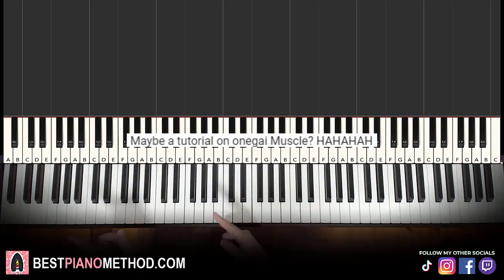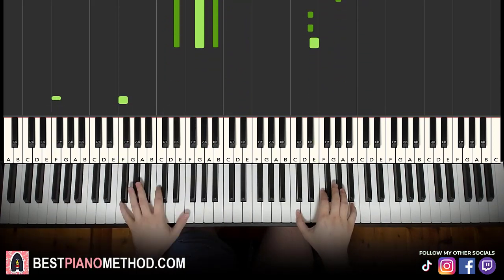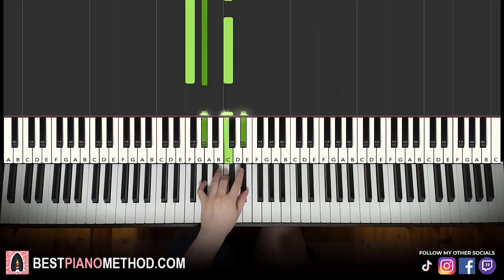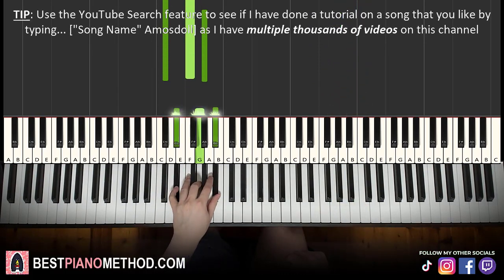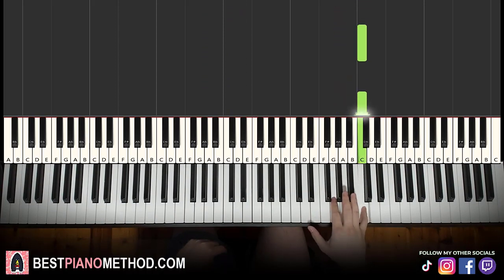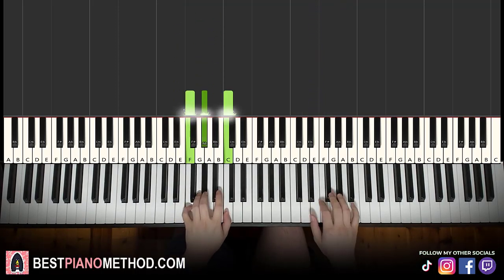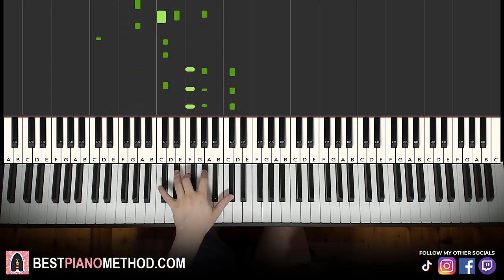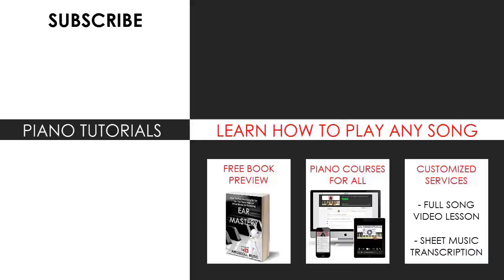How Heavy Are the Dumbbells You Lift OP (Piano Tutorial Lesson) | Onegai Muscle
This is Amosdoll’s verbal step by step piano tutorial lesson on how to play Onegai Muscle How Heavy Are the Dumbbells You Lift Opening  (dumbbell nan kilo moteru OP) (Saido Chesto song) on the piano.